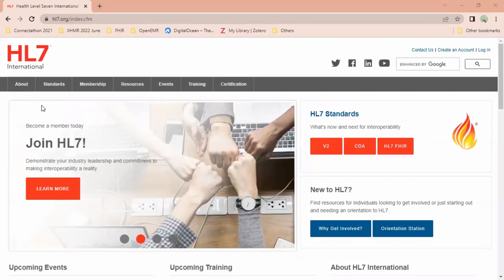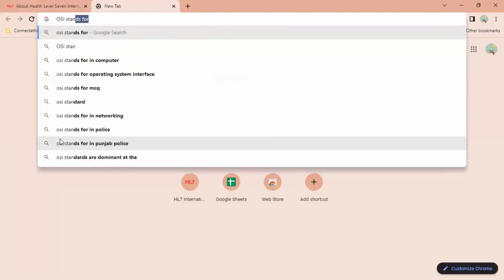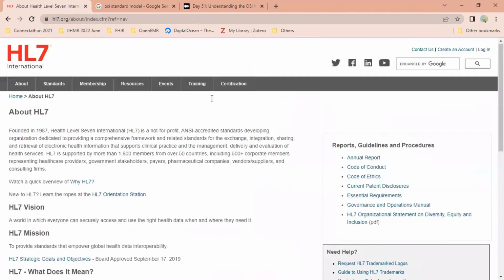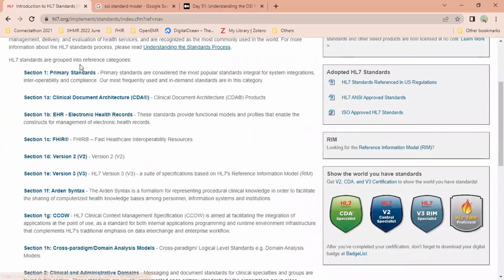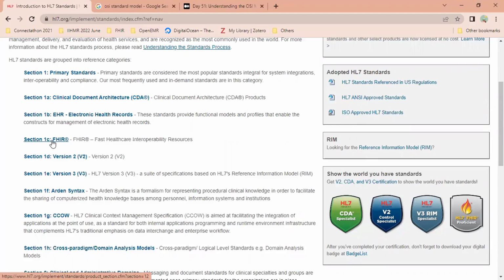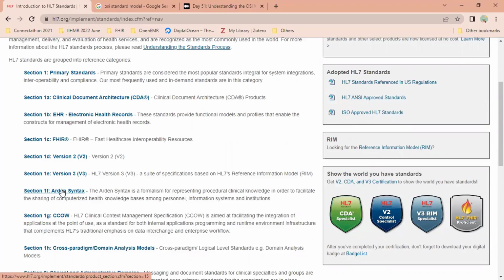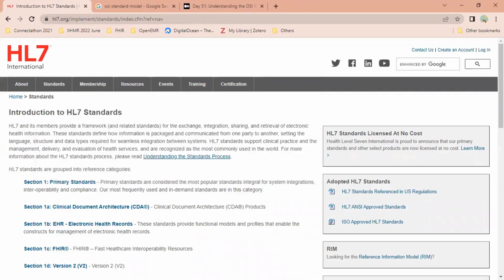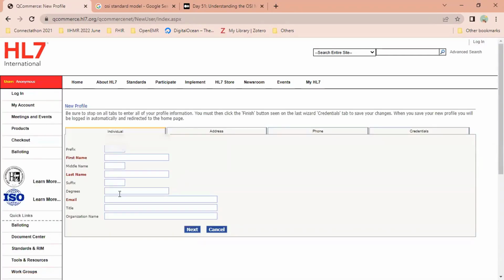HLorg in HL7 | Healthcare HL7 integration | HL7 Online Tutorials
HL7 Online Tutorials Fundamentals Certification Course with complete up-to-date content!
To learn this HL7 Online Tutorials in full and, at best, enrol yourself.

Topics covered in this video tutorial are:
The text describes HL7, which stands for health level 7, a not-for-profit, uncetret and standards developing organization. HL7 was founded in 1987 with a vision of a world in which everyone can securely access the right healthcare data when they need it. Its mission is to provide standards and empower global health data interoperability. The organization works on the seventh layer of the OSI standard, which is the reason for its name, HL7. It started out as a relatively old standard called HL7 version 1 in 1983, but has since been replaced by newer versions such as HL7 version 2, HL7 version 3, and HL7 FHR, which is the latest standard, only 10 years old. Other health care standards include Ardent Syntag, CCO, and CCD documents. To download the standards document, one creates a free account on the HL7.org website and can access the standards once logged in.